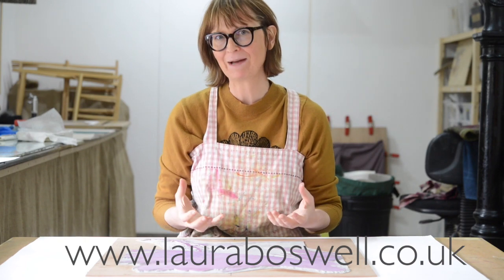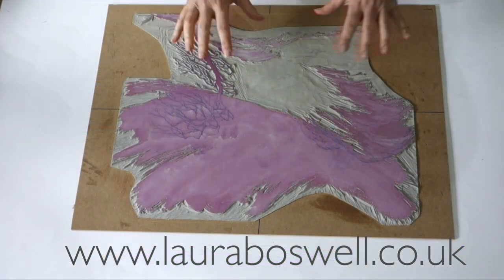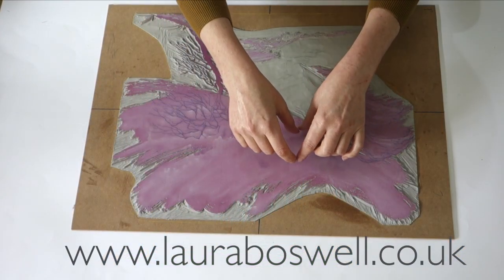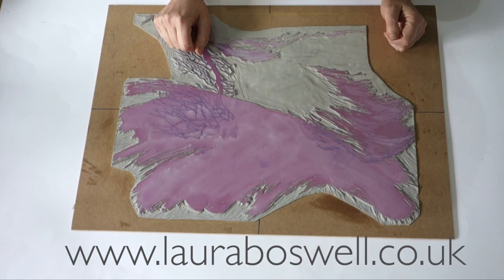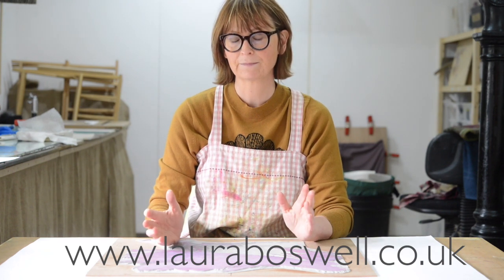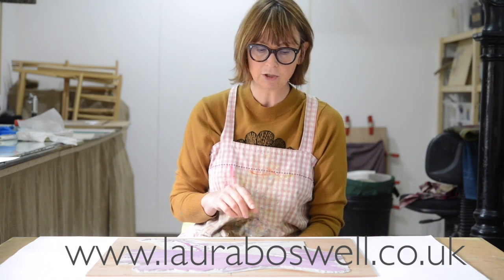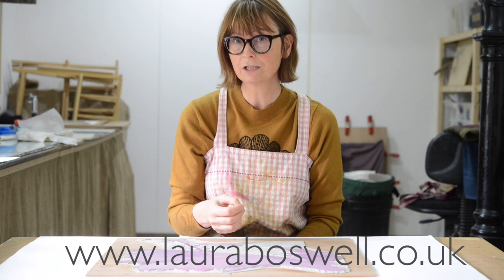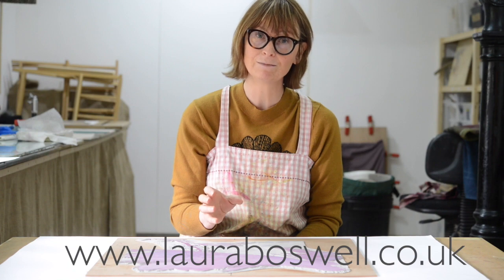Reduction Lino with Laura Ep 19, Planning A Reduction Linocut, Design Hints and Tips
In this video I talk about some of the things I think about when designing a print, both practical and aesthetic.